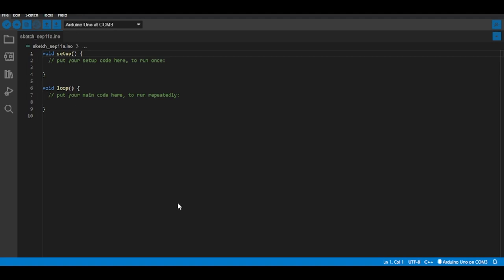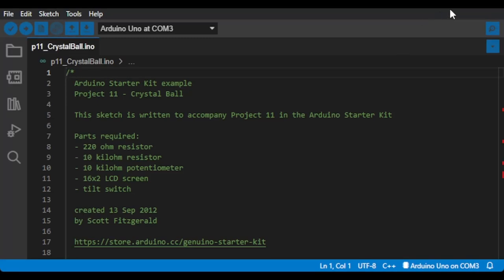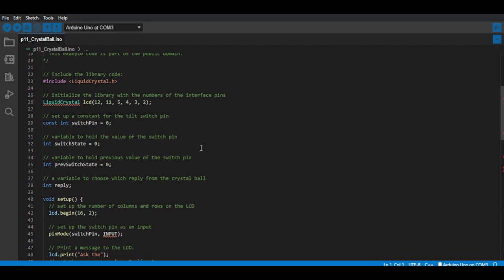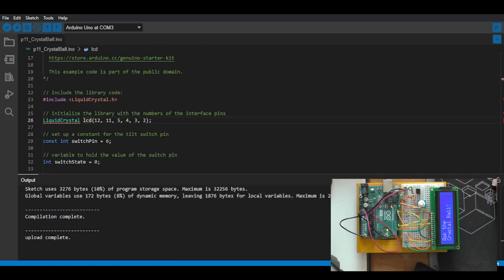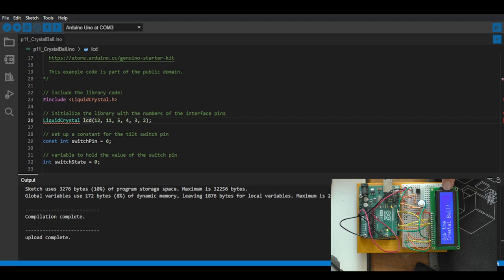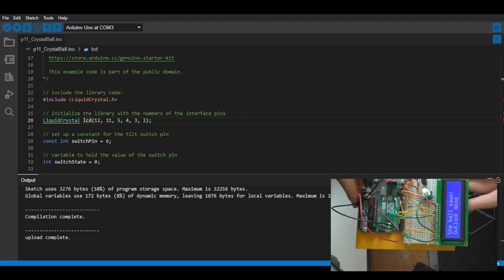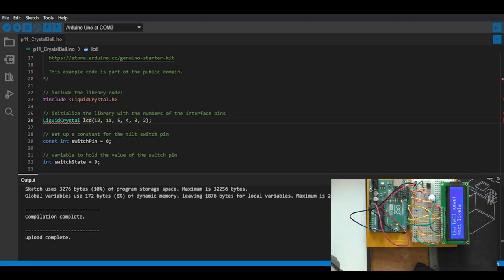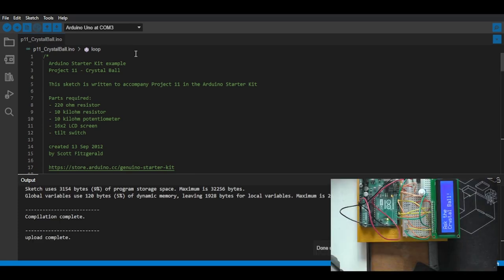I built a crystal ball with Arduino!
Don't treat this video as a tutorial, I'm an electronics noob.
---CHAPTERS---
00:00 Intro
0:17 Project overview
0:53 Build
14:50 Connect to PC
15:25 The code
16:28 Test
17:23 I changed the code...
---ABOUT ME---
I am tramcrazy, a cybersecurity and coding enthusiast based in the UK.